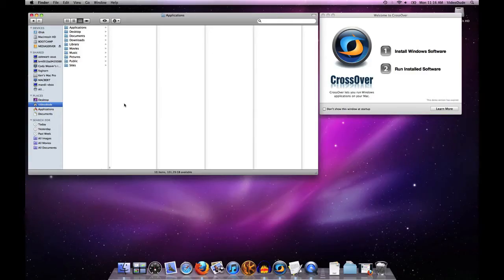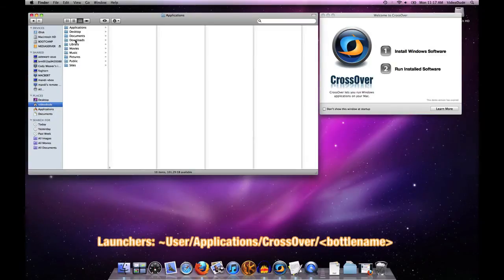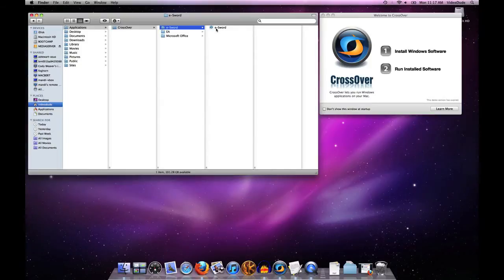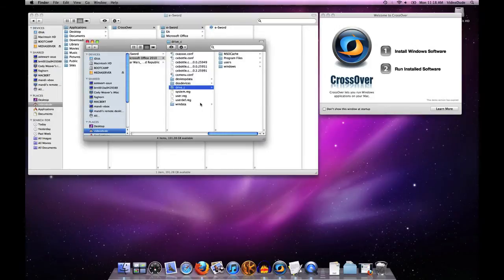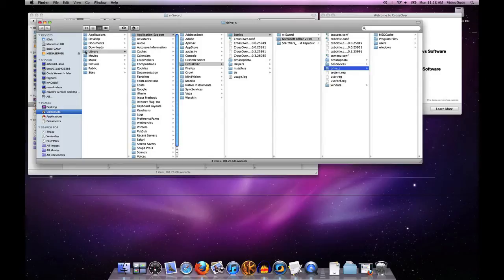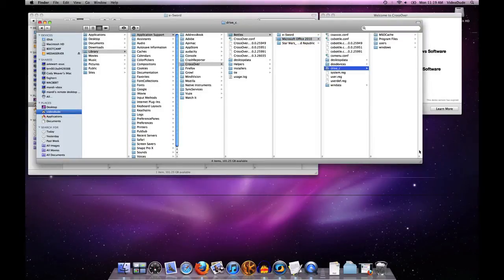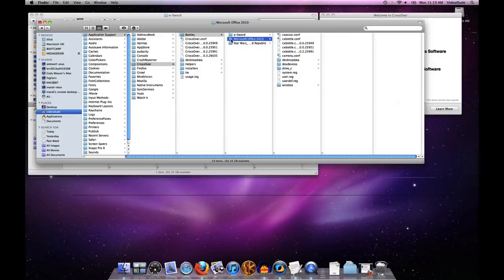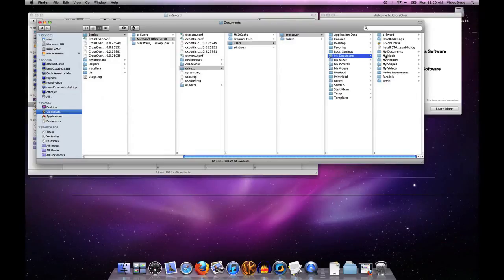How To Manage Bottles in CrossOver Mac (Bottle Management 102: File Structure)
A short tutorial on the file structures underlying bottles in CrossOver Mac (version XI).